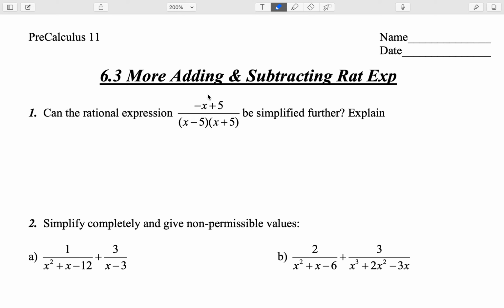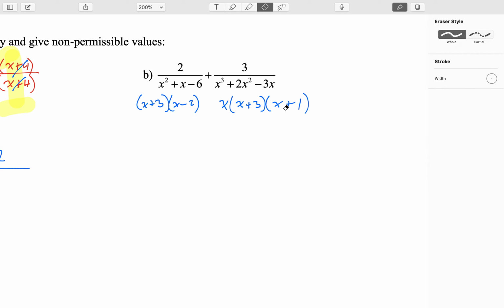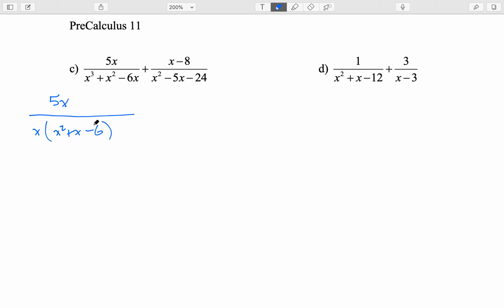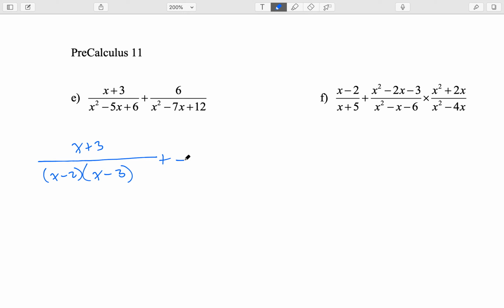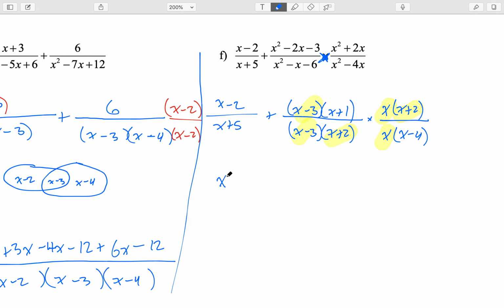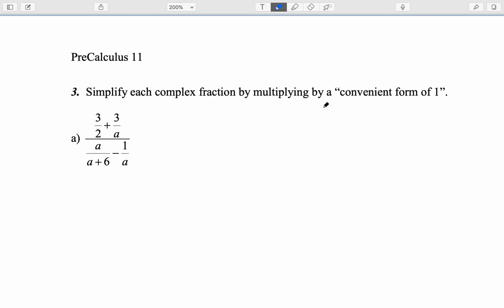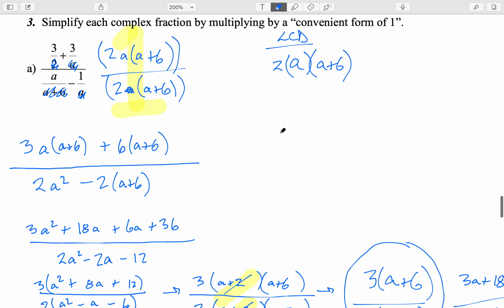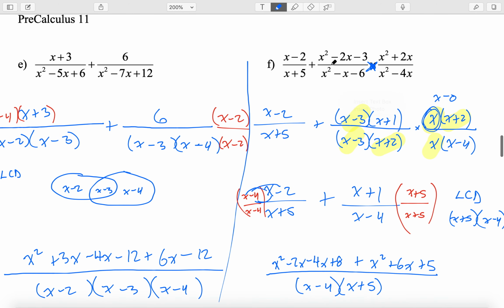PreCalc 11 6-3 Add Sub Day 2